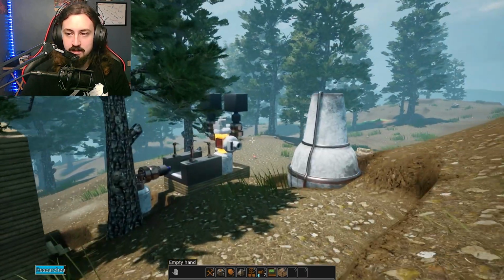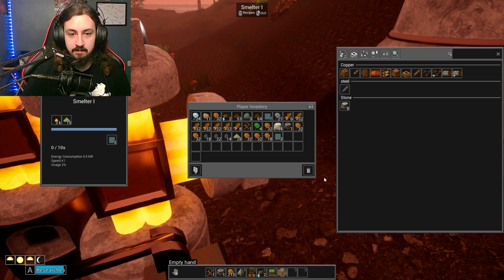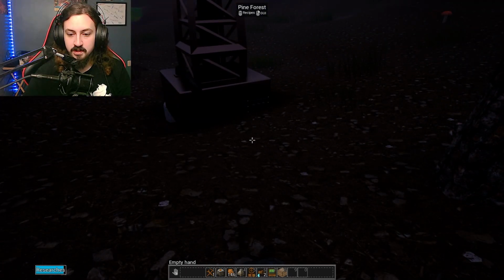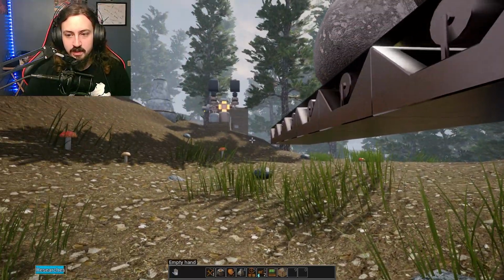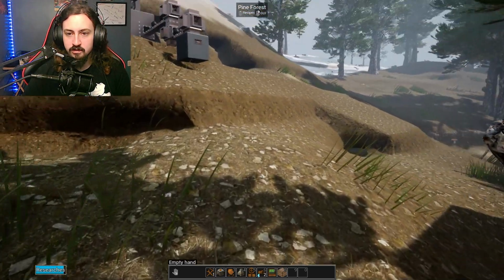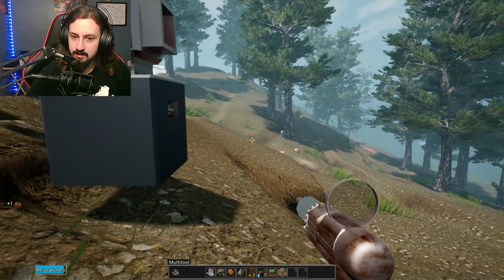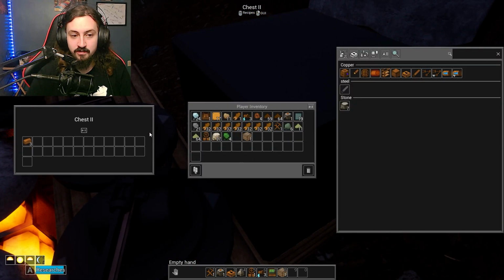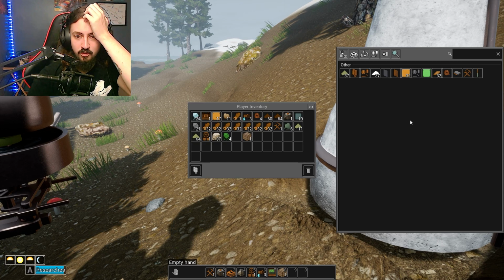Finally Learning AUTOMATION! | Evospace Part 3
I've been wanting to make this video for so long, and I finally was able to!